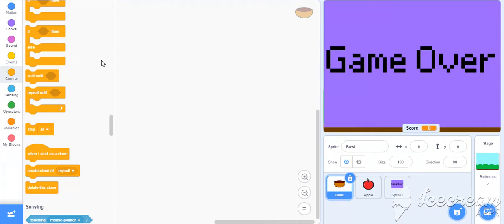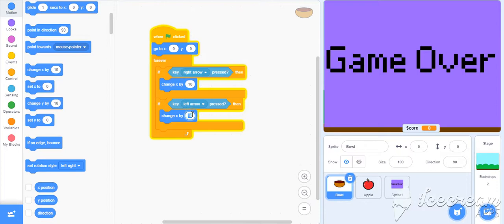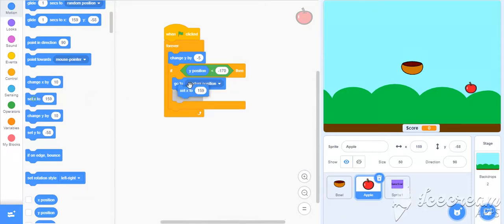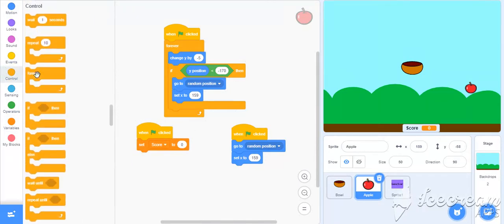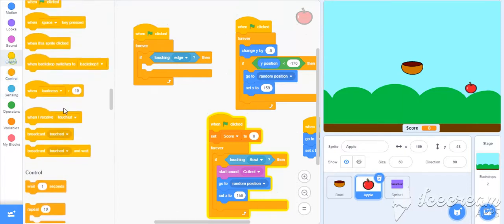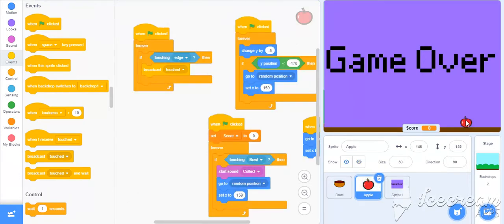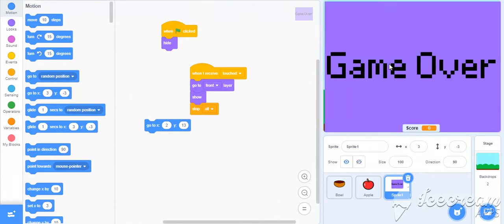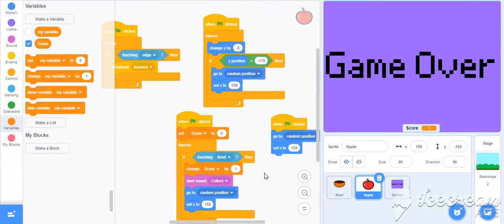How to make catching game in scratch 3//Full and making tutorial//By Mousree